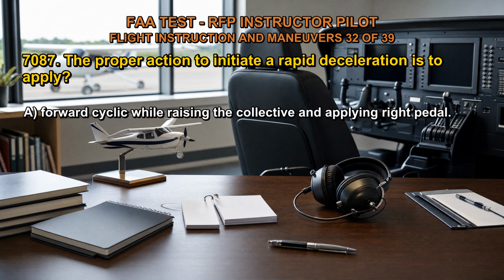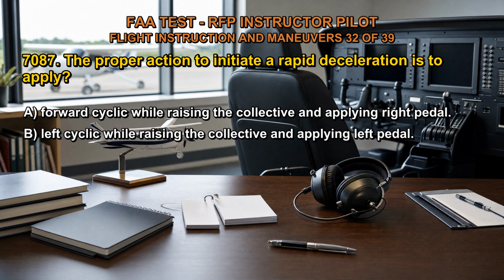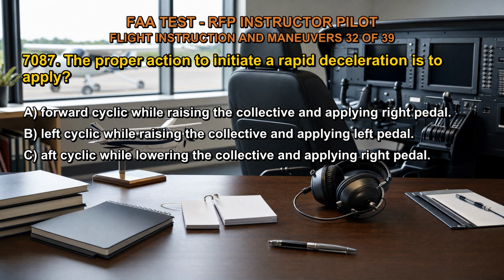FAA TEST - RFP INSTRUCTOR PILOT-FLIGHT INSTRUCTION & MANEUVERS Q7083,Q7085,Q7086,Q7087,Q7090 (32-39)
This Flight Instruction and Maneuvers lesson explains FAA Aviation MCQs 7083, 7085, 7086, 7087, and 7090, focusing on helicopter slope landings, rapid deceleration maneuvers, and confined area operations. Question 7083 explains that during a slope landing, once the up-slope skid contacts the ground, the pilot should use the collective pitch control to gradually lower the down-slope skid, ensuring a smooth and stable touchdown. Question 7085 describes the behavior of rotor RPM during rapid decelerations, where rotor RPM normally increases during entry into the maneuver and decreases as the maneuver is completed, requiring proper rotor management throughout the deceleration. Question 7086 explains that if altitude is unintentionally gained during a rapid deceleration, it is usually because aft cyclic was applied too rapidly compared with the rate of collective reduction, causing excessive pitch-up and unwanted climb. Question 7087 covers the correct control inputs for initiating a rapid deceleration, requiring aft cyclic, lowering the collective, and applying right pedal to maintain proper aircraft coordination while reducing forward speed. Question 7090 discusses confined area operations, emphasizing that the primary purpose of the high reconnaissance is to determine whether the selected area is suitable for landing, including evaluating terrain, obstacles, slope, and overall safety before committing to the approach. Together, these FAA Flight Instruction and Maneuvers questions strengthen a pilot’s understanding of helicopter landing techniques, rotor management, deceleration procedures, cyclic and collective coordination, and confined area decision-making, making them essential for Helicopter Pilot, Commercial Pilot, CFI, Instrument Rating, and FAA knowledge test preparation.